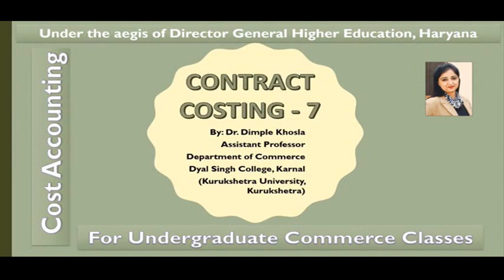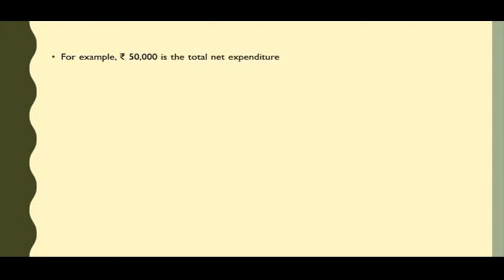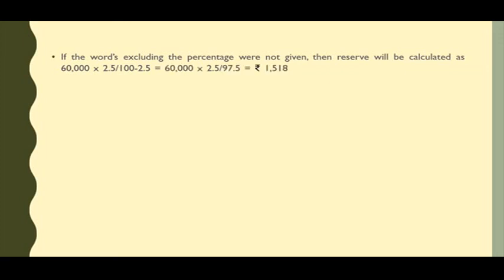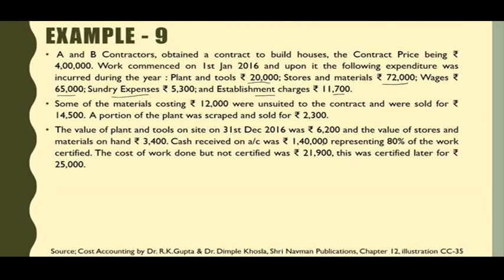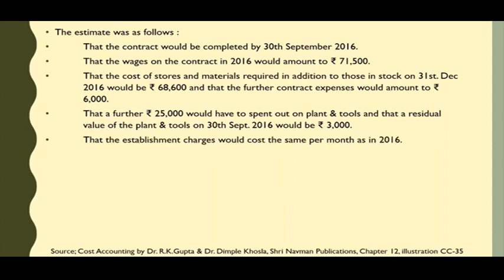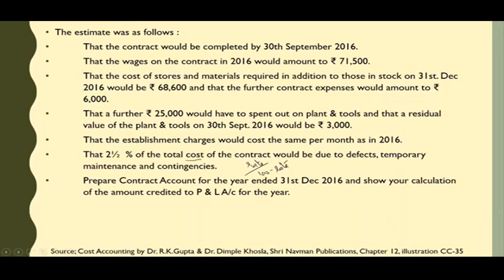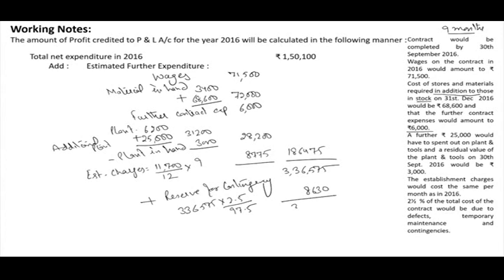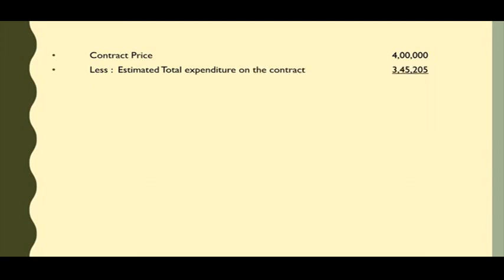Contract Costing 7